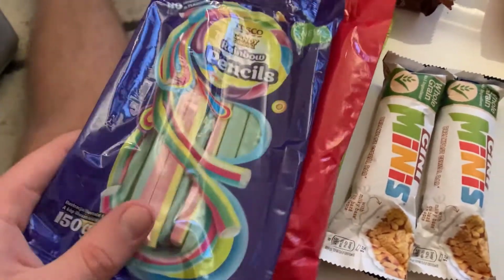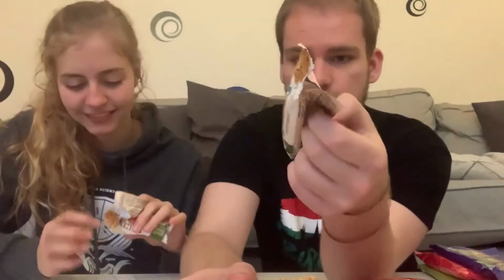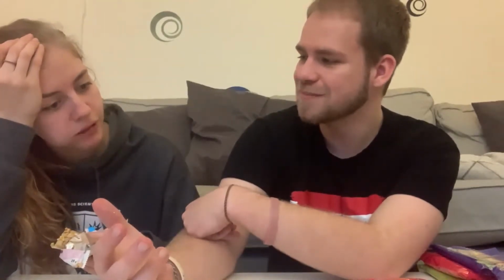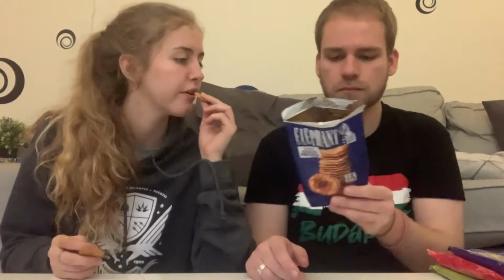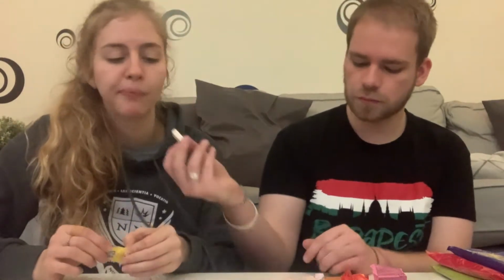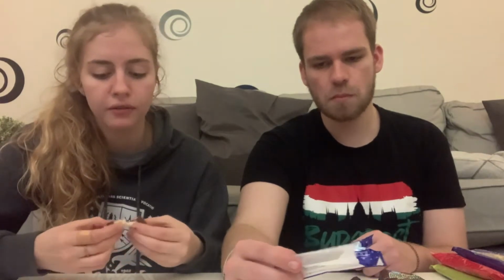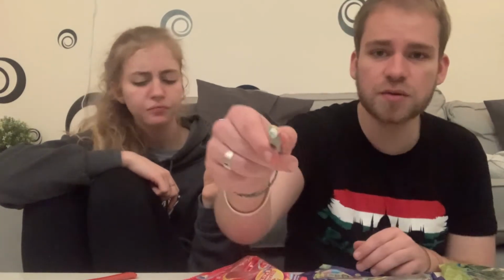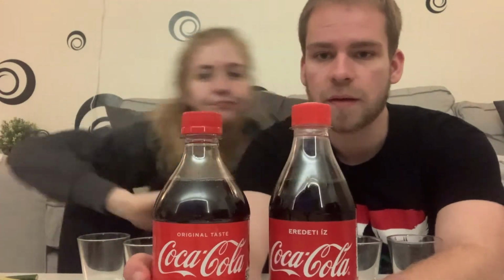January 9th 2021 Hungarian Taste Testing Vlog with Emily!!!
Hi guys! This is super late because I have had lots of problems with my uploading and it has been a journey to get this up! I really enjoyed sharing my Hungarian snacks with Emily that I grew up with and I hope you enjoy our reactions and comments!